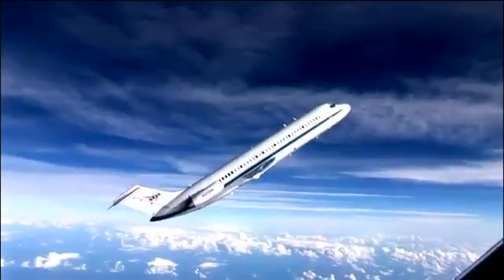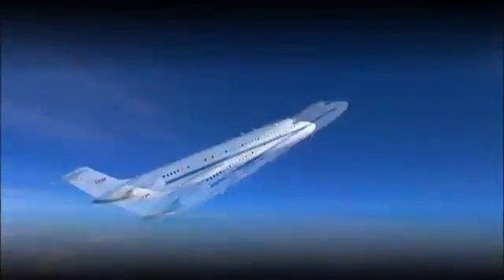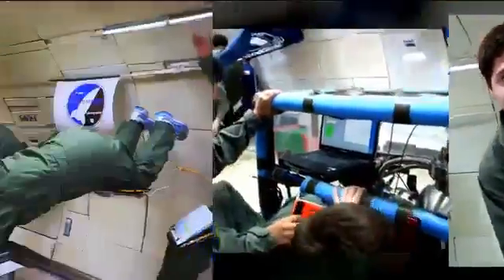ISS Update Reduced Gravity Education